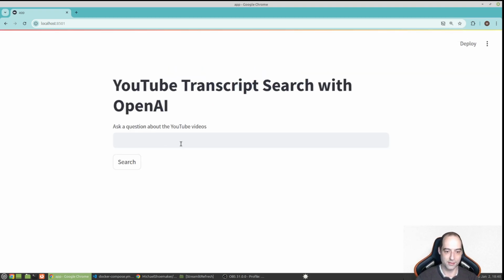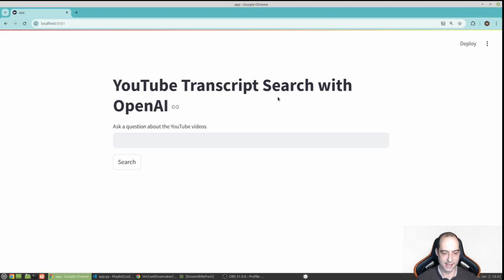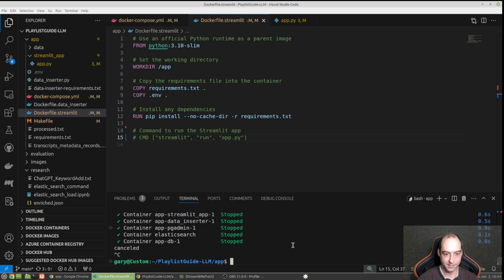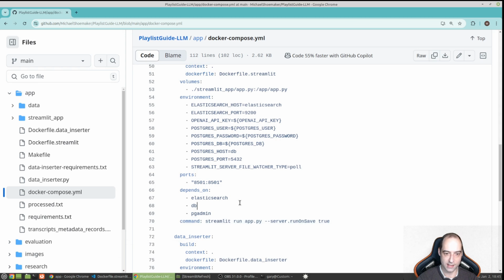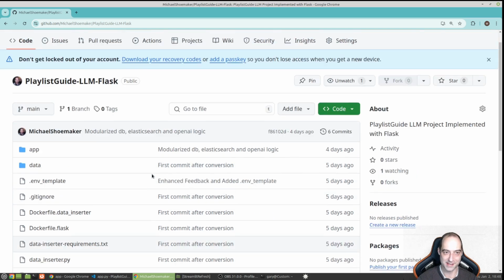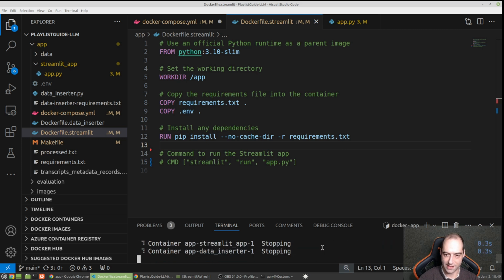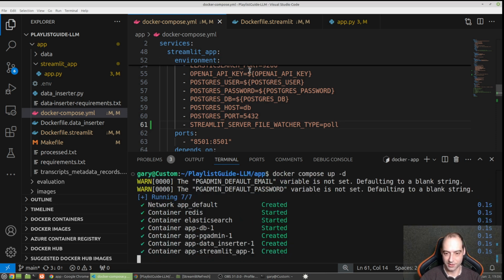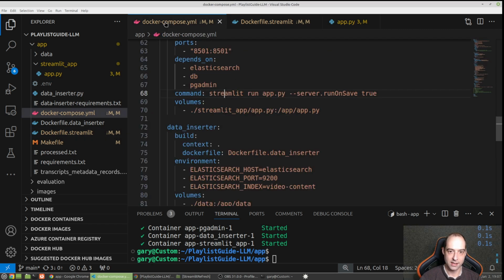Enable Run on Save (Refresh app) when Running Streamlit in Docker Compose